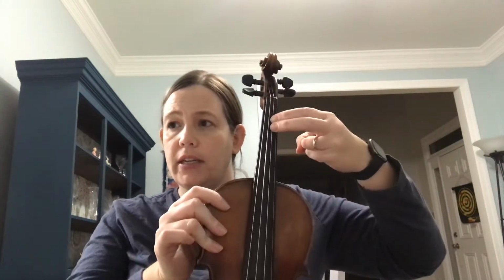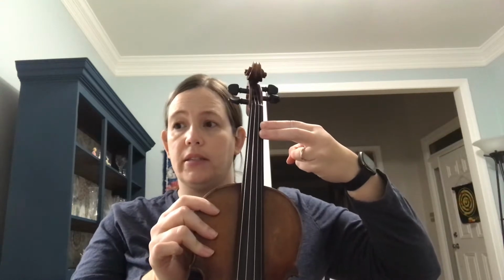Rainbow’s End - 1st violin